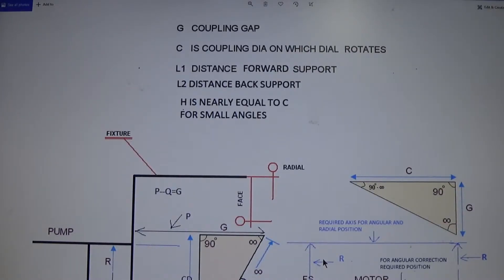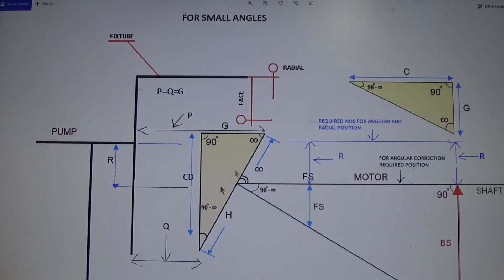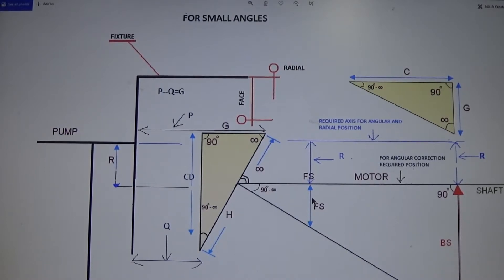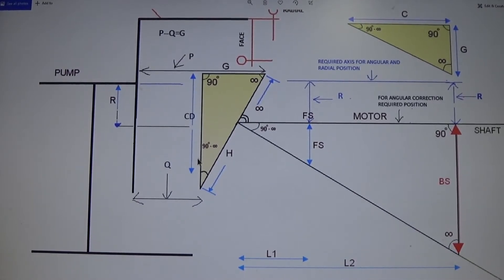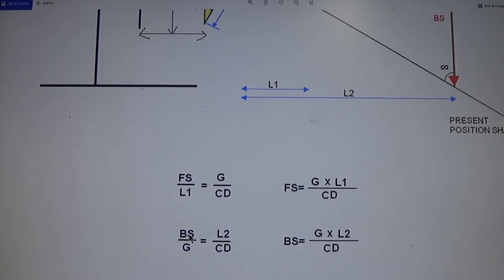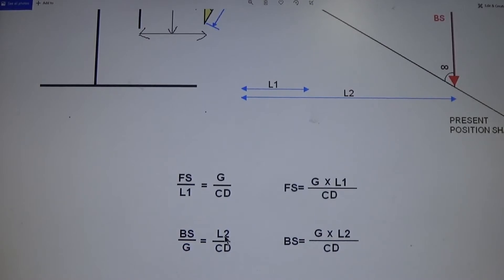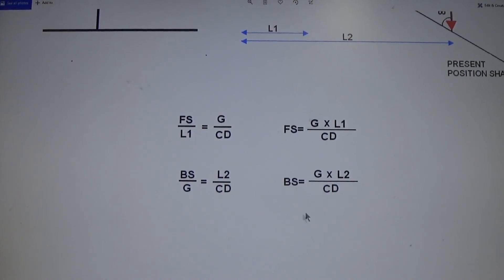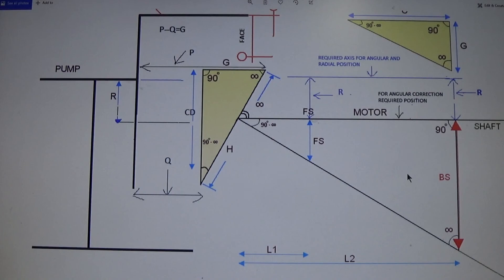face and rim shaft alignment formula derivation in english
This is derivation of face and rim shaft alignment formula . Young engineers and technicians have to do derivations of different formulas in universities so this is done here for interest and concept building of these young people to increase their vision , immagination and education while they are doing practical jobs.